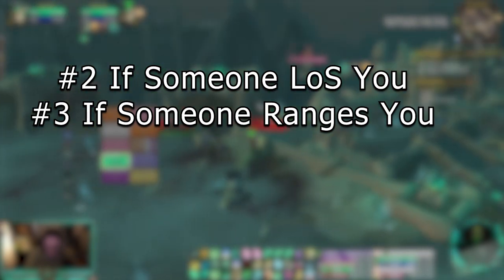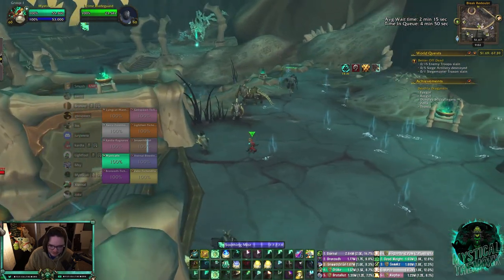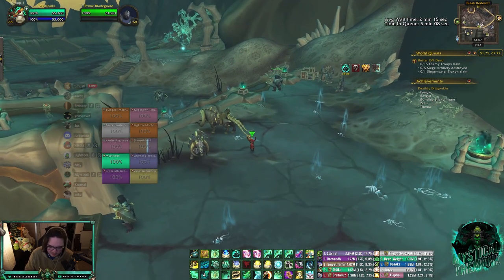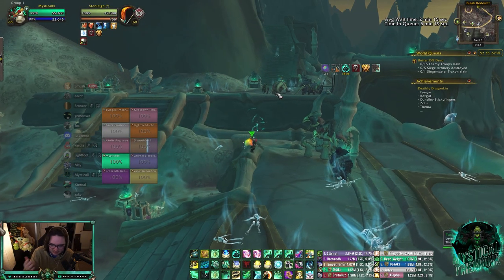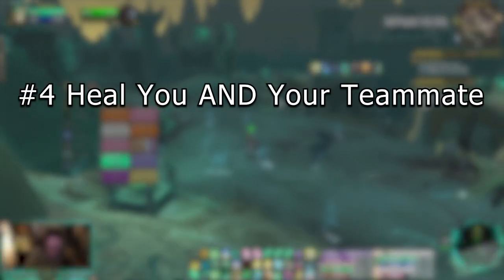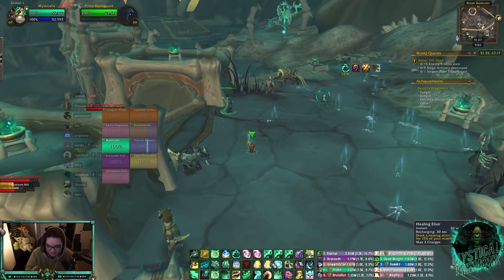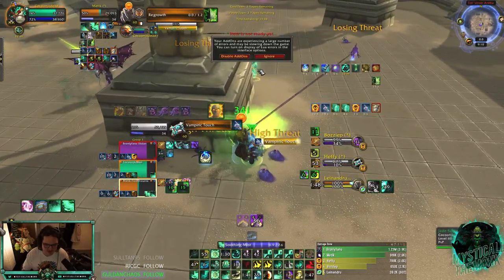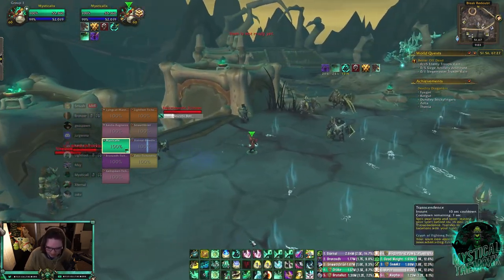The 4 BEST Ways to use Expel Harm! - 9.1.5 Shadowlands Mistweaver Monk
Video going over some tips and tricks when using Expel Harm! If you have ANY questions, please let me know!!

Time Stamps:
00:00 Intro
00:11 #1 Heal Yourself
00:48 #2/#3 Heal Targets Los/Out of Range
01:46 #4 Heal You and Your Teammate
02:17 Final Thoughts
02:28 Outro